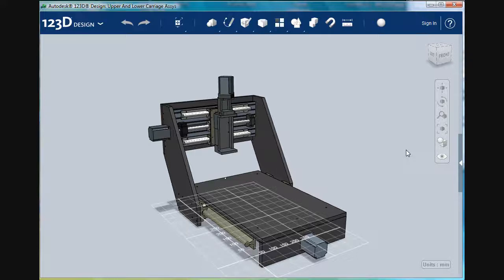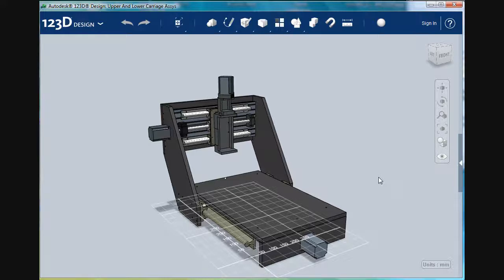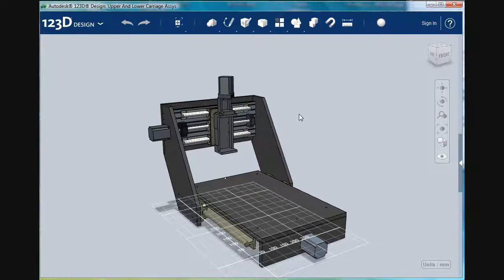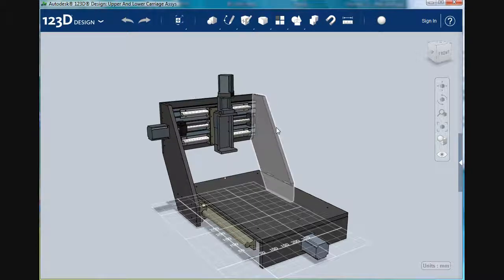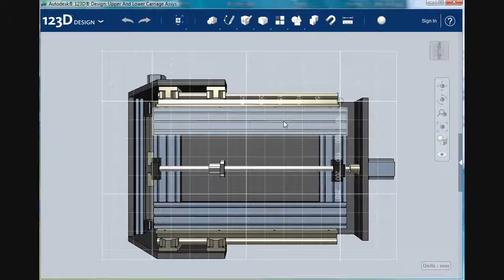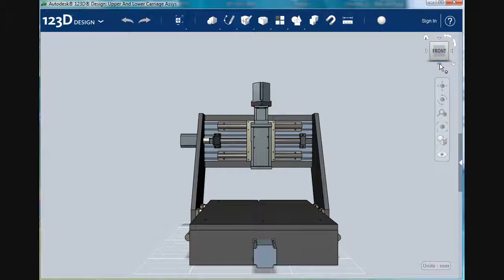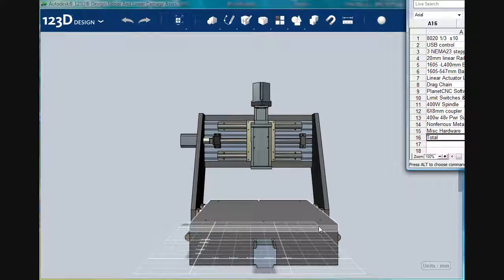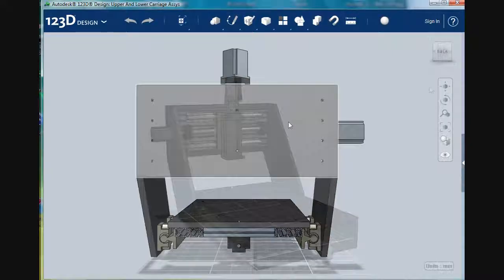One Approach to a DIY BenchTop CNC Machine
One way to build to a 3 axis CNC machine using 8ft of 8020, two 2X4' sheets of 5/8" MDF, Plus 123D AutoDesk to get the parts located correctly before making a first cut.
Caution: Watch at your own risk...This more of a Blog than a Video